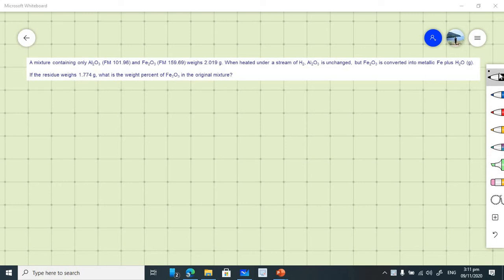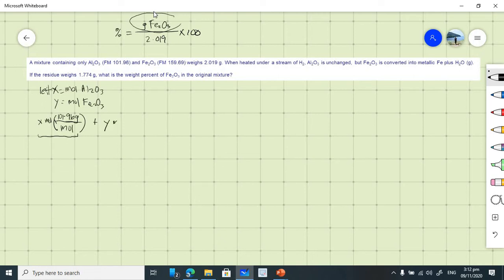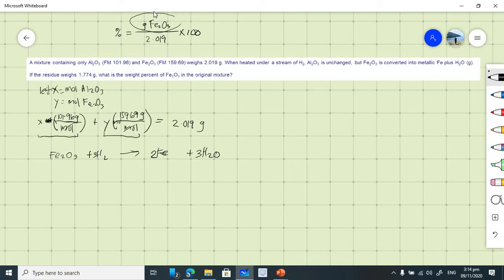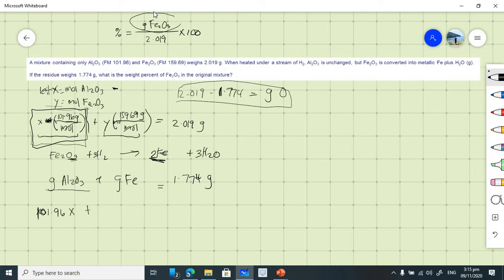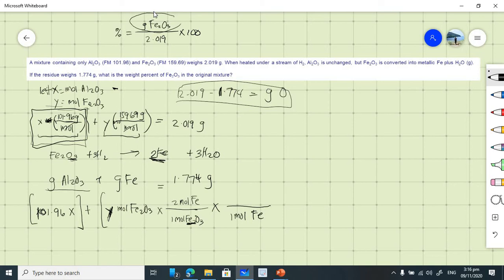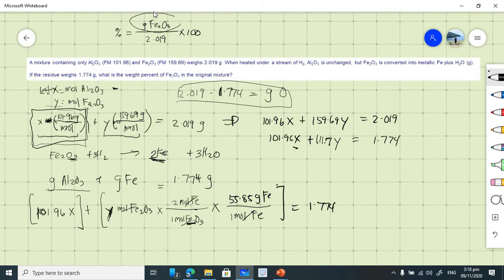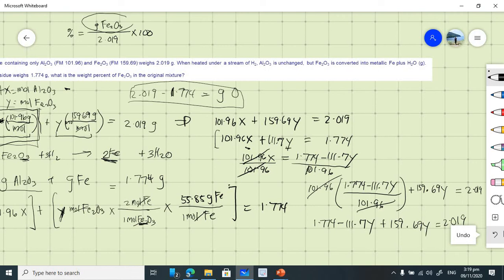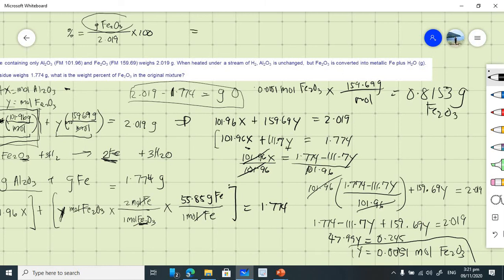Gravimetric Analysis Example